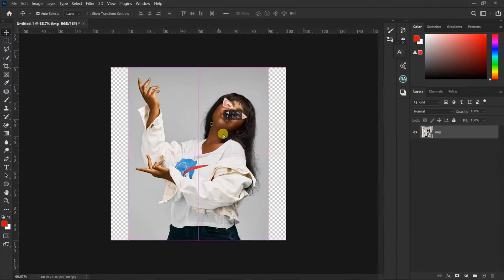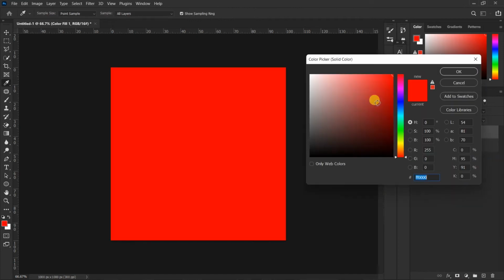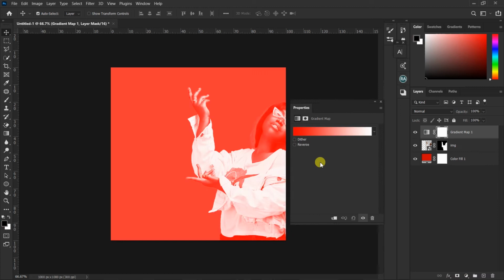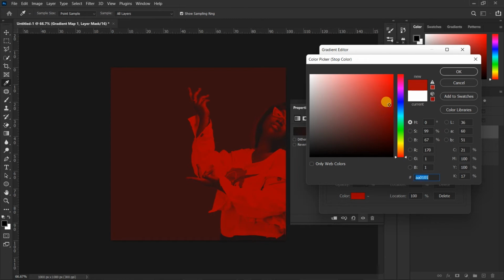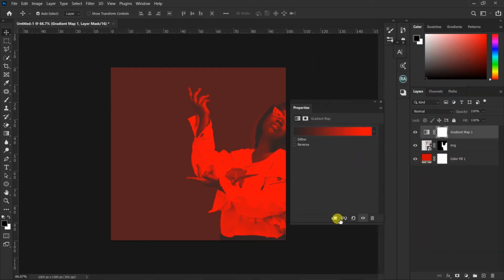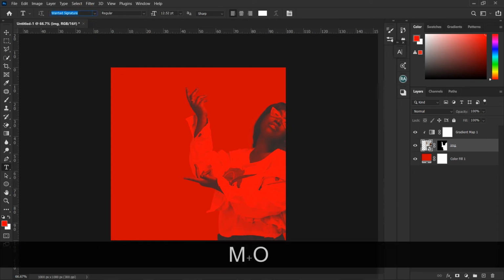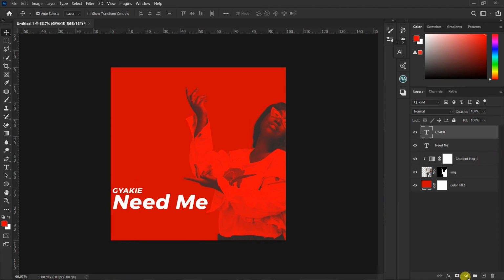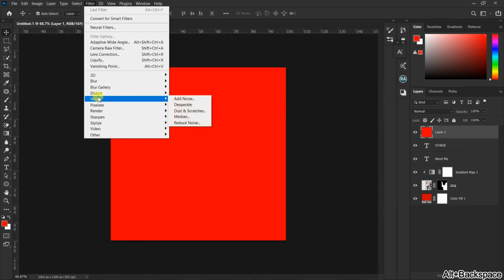Gyakie Need me cover art remake|Easy Cover art Tutorial in Photoshop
A short tutorial on how to design a simple cover art so, i decided to pick Gyakie's new single Need me and recreate even tho i couldn't get the exact picture.